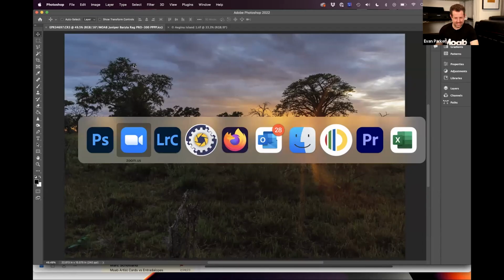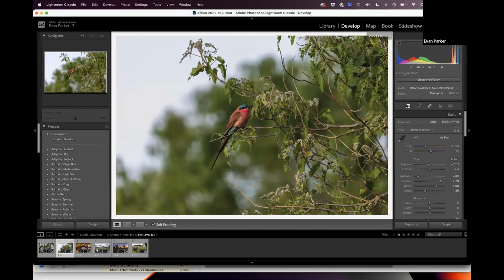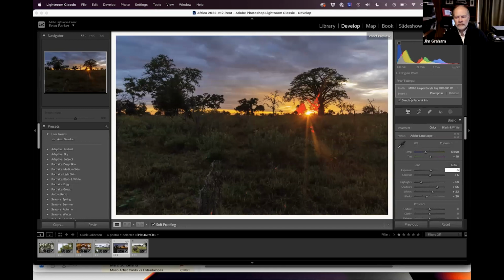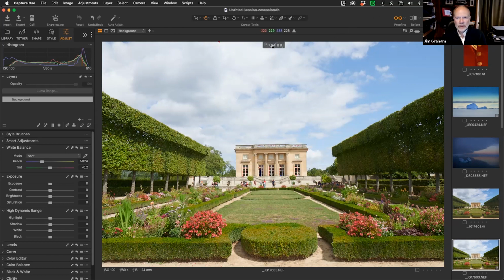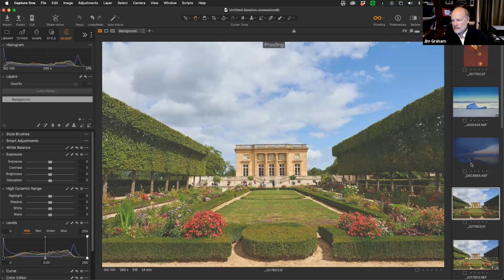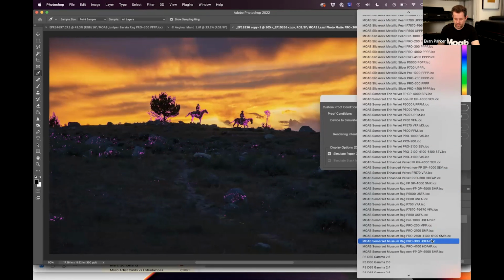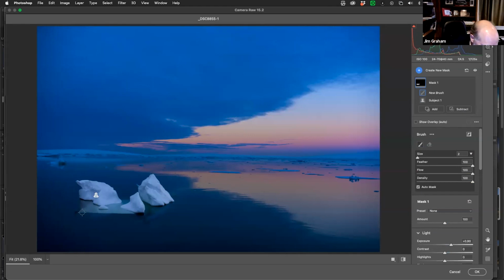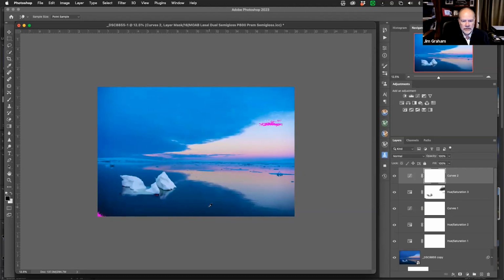Mastering Soft Proofing: How to Get Accurate Colors Every Time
Between editing and printing there is one important step we often forget: the soft proof. With a calibrated monitor you can accurately preview your print colors on screen, and make any necessary edits before you make the print. This webinar covers all things soft proofing.

Skip ahead to these sections:

00:57 Lightroom Intro
01:30 To soft proof effectively, you have to calibrate/profile your screen
03:10 How to soft proof in Lightroom
06:22 Display gamut warning in Lightroom
07:40 If your print profile is not displayed in Lighroom, here is how to add it
09:00 Comparing paper gamut using soft proof
11:11 Should I edit my image to keep all colors in-gamut?
14:06 What are the main differences between matte and glossy when soft proofing?
16:27 How to show gamut warning (highlight color) in Lightroom
18:12 Should I create a mask based on the gamut warning to adjust colors?
19:13 How do I soft proof if I send my photos to a lab for printing?
21:00 Create a virtual copy to make edits for a print
24:55 How can curves be used to edit out of gamut colors?
26:20 Soft proof in Capture One
30:36 Why does my image look ‘flat’ when I soft proof with a matte paper profile?
31:38 Rendering intent in Capture One
35:20 What is the best rendering intent to use when printing?
36:30 Should I ask my print lab if they use custom ICC profiles?
39:25 Soft proof in Photoshop
40:42 Opening a RAW file as a smart object
42:06 Displaying the soft proof
43:20 Displaying gamut warning in Photoshop
46:45 Can I soft proof in LR and print from PS?
47:50 Is there a way to open a smart object in PS from LR?
49:30 What is the technique for using layers in Photoshop to adjust specific colors?
 Using curves, HSL, and masking to adjust specific colors or tones in an image
1:04:35 After calibrating, my print seems darker than it should. What can I do?